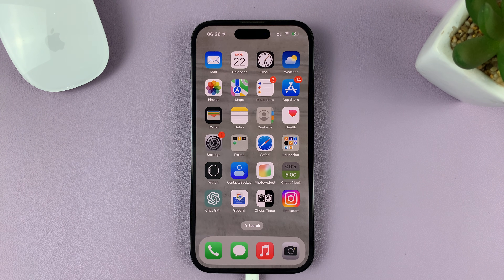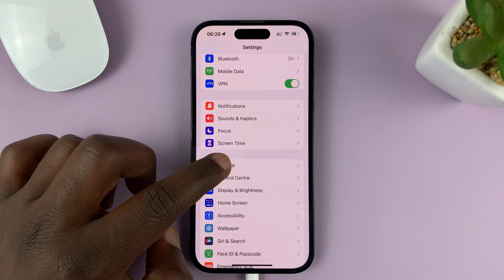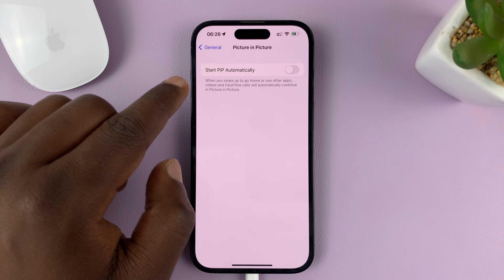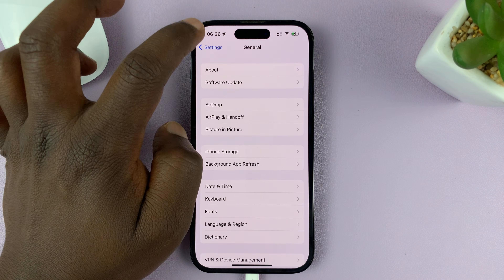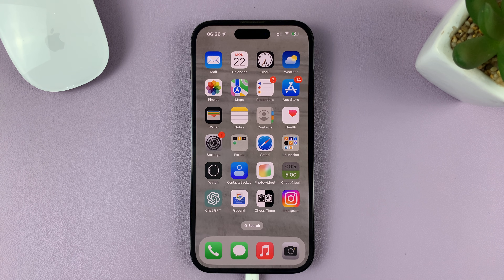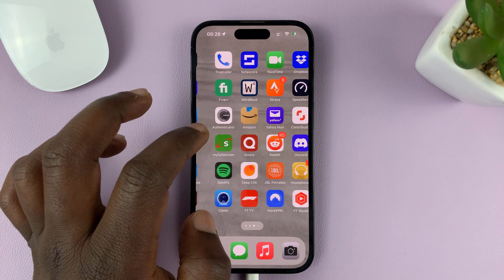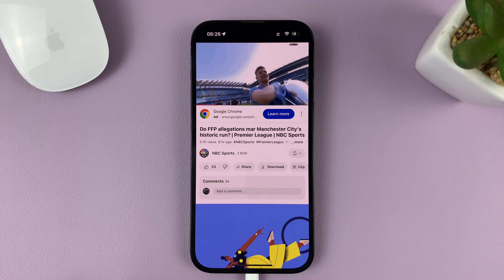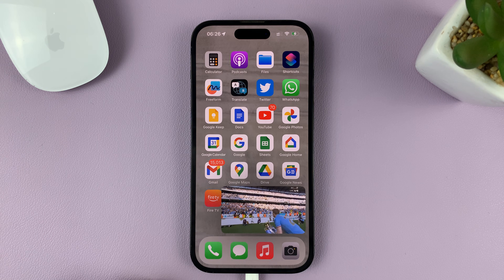How To Enable Picture in Picture Mode On iPhone (Turn On PiP)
In this video, we'll guide you step-by-step on how to enable Picture in Picture mode on your iPhone. Picture-in-Picture mode is called PiP on iPhone. So, you'll be able to turn on PiP on your iPhone.

Picture in Picture mode is an incredibly useful feature that allows you to multitask while watching videos. With PiP, you can minimize a video to a small floating window that stays on top of other apps, allowing you to continue watching while using other features on your iPhone. It's perfect for catching up on your favorite shows, watching tutorials, or even keeping an eye on a video call while you browse the web.

In this tutorial, we'll cover everything you need to know to enable PiP mode on your iPhone. We'll start by explaining what devices and software versions support PiP. Then, we'll walk you through the simple process of enabling PiP mode for both native Apple apps and third-party apps.

Our comprehensive guide will include detailed instructions for various scenarios, whether you're watching videos on Safari, YouTube, Netflix, or any other app that supports PiP. We'll also provide troubleshooting tips in case you encounter any issues along the way.

Enabling Picture-in-Picture Mode on iPhone:

Step 1: Locate the "Settings" app on your device's home screen and tap to open it.

Step 2: Scroll down the Settings menu and select "General."

Step 3: In the General settings, look for "Picture in Picture" and tap on it.

Step 4: Tap on the toggle button next to "Start PiP Automatically", to enable Picture in Picture. The button should turn from grey to green.

Step 5: Now that you've enabled PiP mode, it's time to enjoy its benefits. Open a supported app, such as YouTube, and start playing a video. While the video is playing, swipe up or press the home button to minimize it into a PiP window.

You can drag the PiP window to a convenient location on the screen and resize it as per your preference. Continue using your iPhone and navigating through other apps while the video plays in the PiP window.

Cell Phone Tripod Adapter